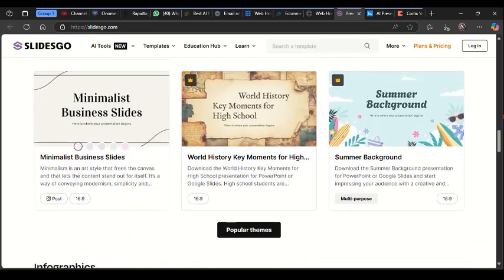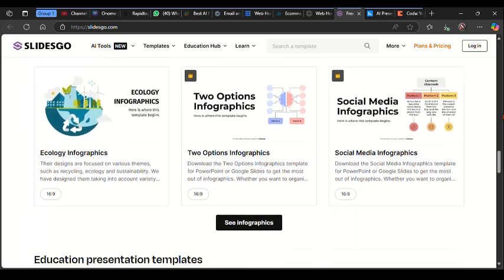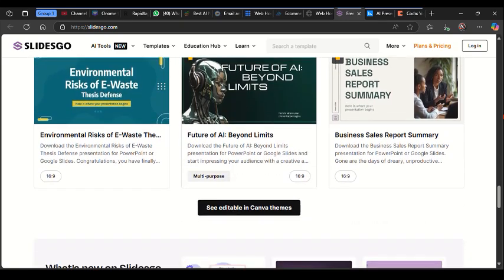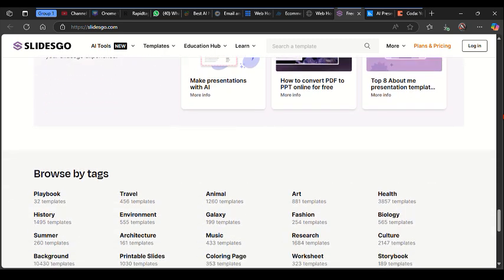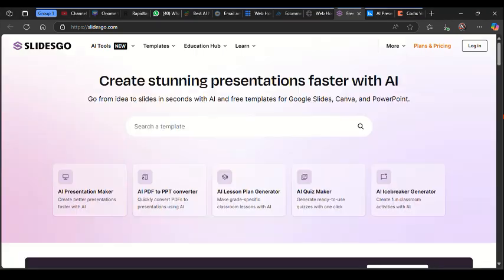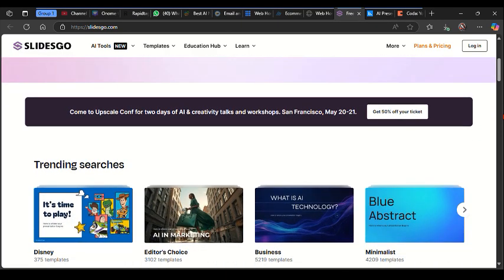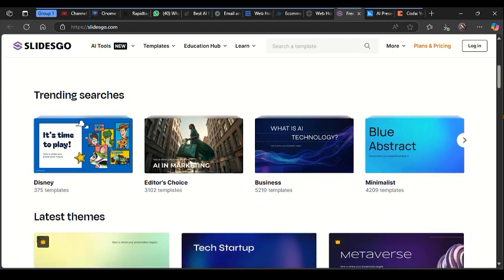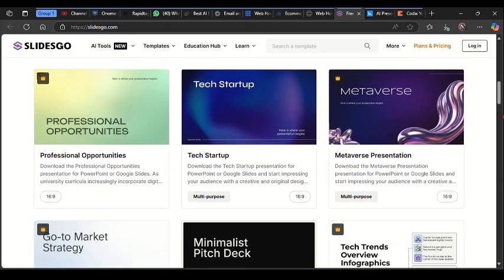Slidesgo Review 2025: The Ultimate Guide For Modern Users!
In This Video, you will learn about Slidesgo Review 2025: The Ultimate Guide For Modern Users!